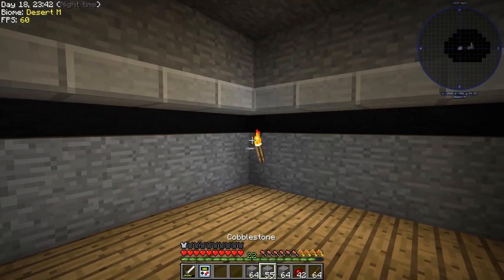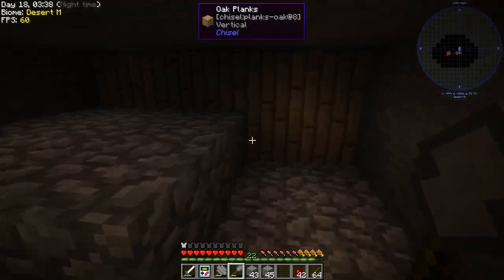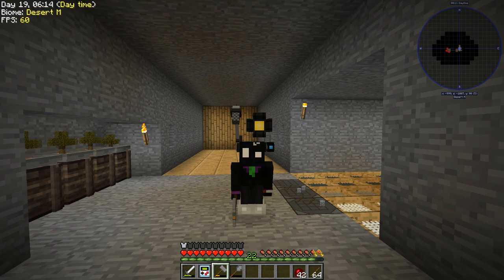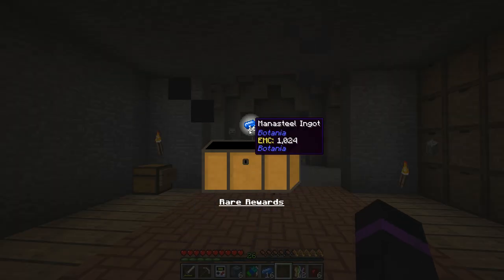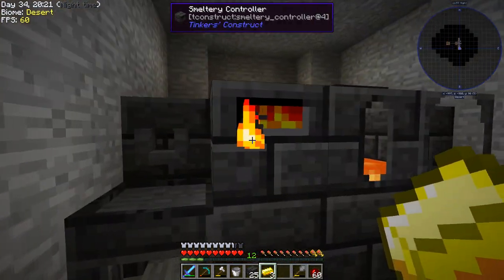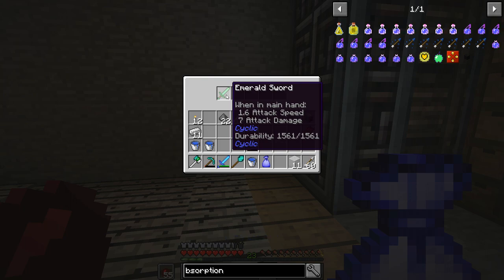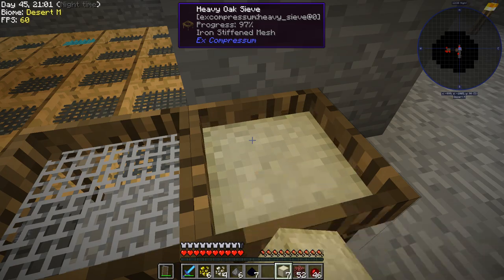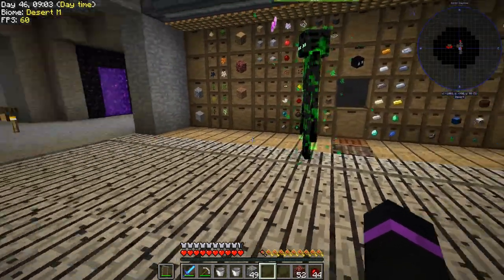STONEBLOCK | Storage Drawers, Tinkers, Mob Farm! | 2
Stoneblock is all about the progression in stone. Join me, as we dig our world!

Welcome to my Stoneblock series! A modded Minecraft series focusing on the Stoneblock modpack. Think of it something similar to SkyFactory, but beginning in a complete stone world. We go from simply mining stone with an empty hand to managing mods like: Tinkers, Botania, Pam's Harvestcraft, Buildcraft, & more. I have some experience with modded, but will be learning a ton more as I go forth. Thankfully, this pack has a very helpful progression layout, and should be relatively easy to follow along. I'll strive to keep this series more raw, & perhaps demonstrate what goes into developing such a world.

♥ Need a server? Treat yourself, use Bisect
🖌 Need Artwork? My top choice